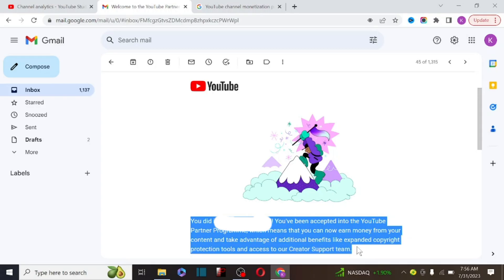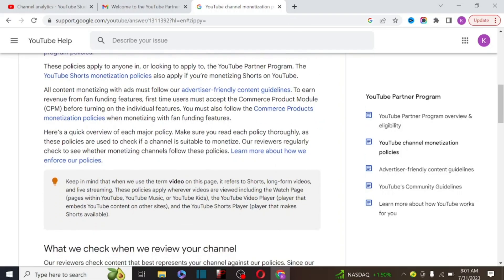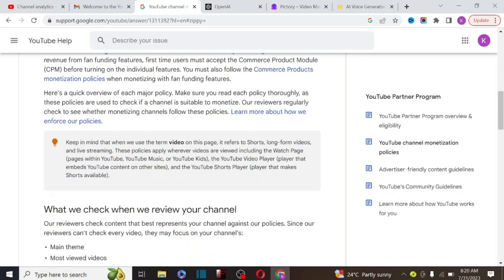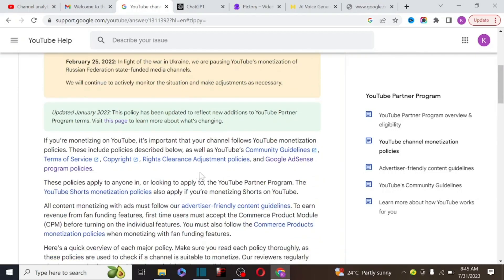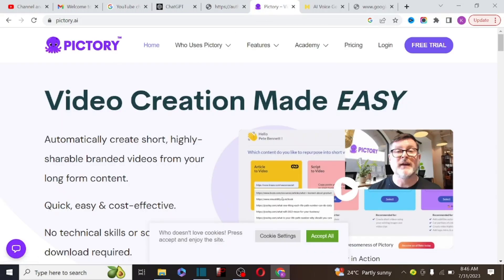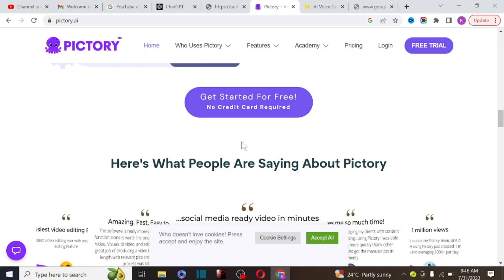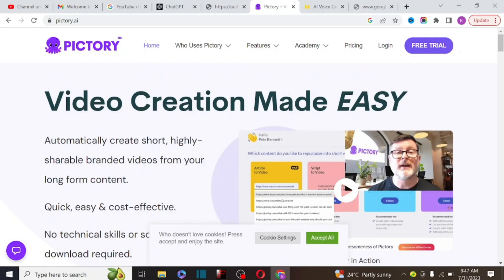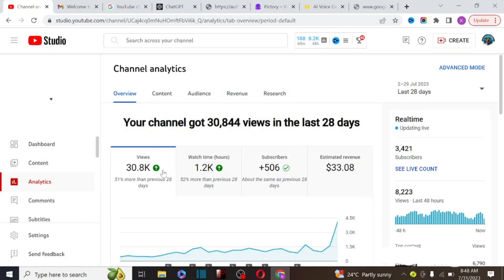Can AI Generated Videos on Youtube Be Monetized? (Here is My Result)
If you're wondering can text to speech be monetized on youtube?

➼ Murf.ai - Ultra Realistic AI Voices - Get 1Omin Free Text To Speech Voiceover -

Here is the youtube text to speech monetization guide you need to watch right now.

I Got this thesame question alot does youtube monetize text to speech videos?

This and other question related to ai voice youtube monetization inspire me, I tried Monetize AI Generated Videos on Youtube for 30 Days.

Here is my ai voice for youtube video monetization documentations you need to watch right now.

TAGGED

ai text to speech free,
ai voice youtube channel,
ai voice youtube monetization,
ai video monetization,
can ai videos be monetized on youtube
ai voice for youtube video monetization
ai channel monetization
can ai voice be monetized on youtube
can text to speech be monetized on youtube
can you monetize text to speech videos
does youtube monetize text to speech videos
text to speech channel monetization
youtube text to speech monetization